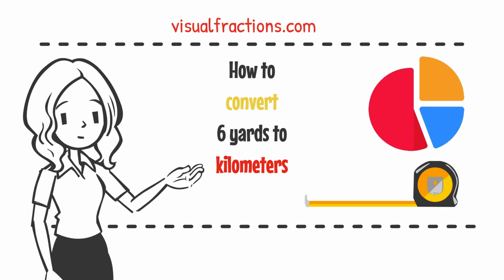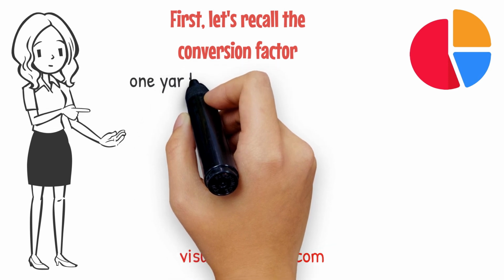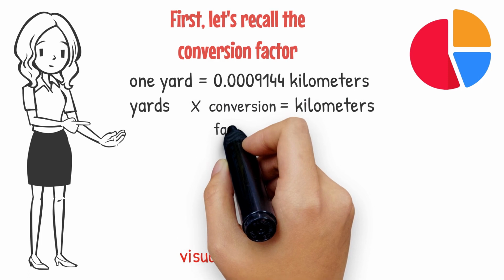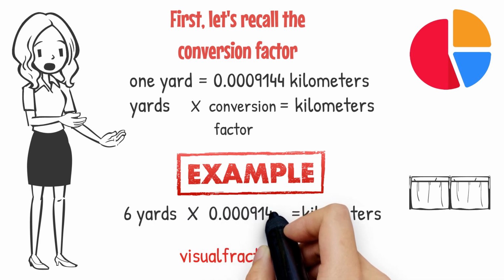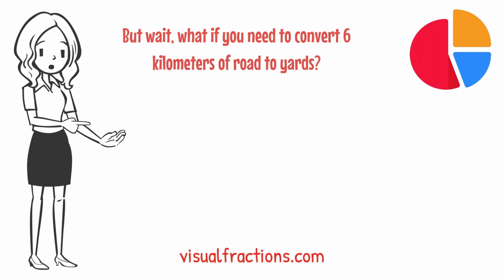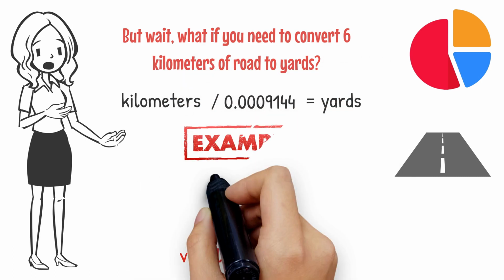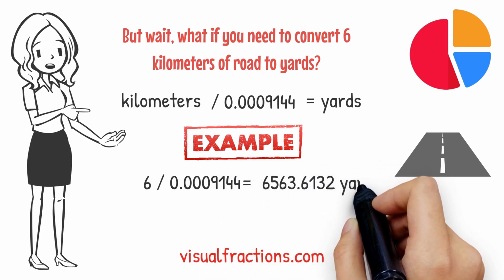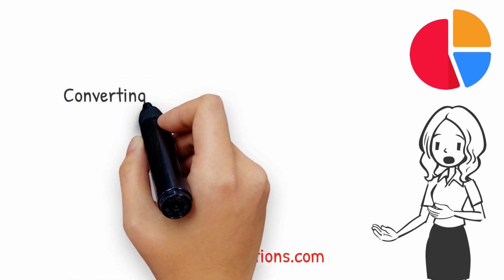Converting 6 Yards (yd) to Kilometers (km): A Step-by-Step Tutorial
Looking to convert yards (yd) to kilometers (km)? Learn the straightforward method in this tutorial Whether you're mapping out long-distance routes, engaging in athletic training, or handling tasks that require extensive length measurements, this video will guide you through the process of converting yd to km in a simple and efficient manner.

📚 Helpful Resources: Yard to Kilometer Converter: Utilize this precise and easy-to-use tool for your specific yard to kilometer conversions – ensuring quick and accurate conversions.

to access a wide range of unit conversion tools, enhancing your ability to tackle different types of measurement conversions effortlessly. Explore more useful tutorials and resources on unit conversions and various measurement techniques